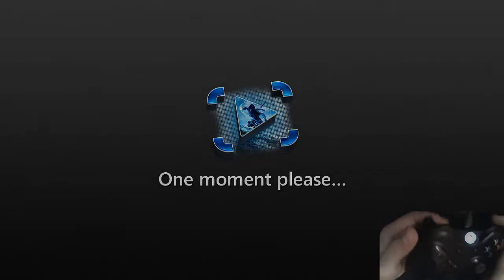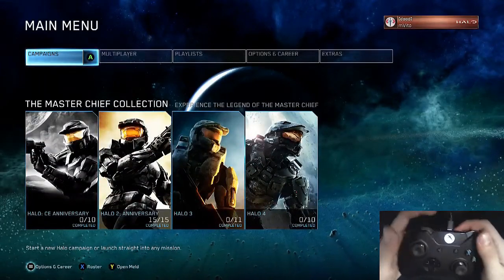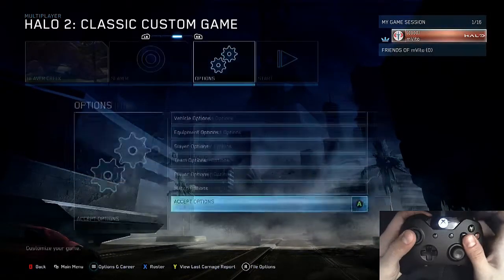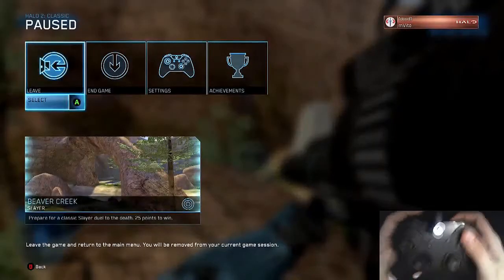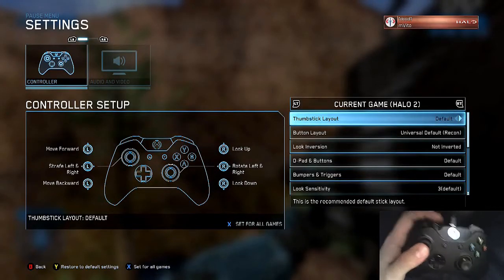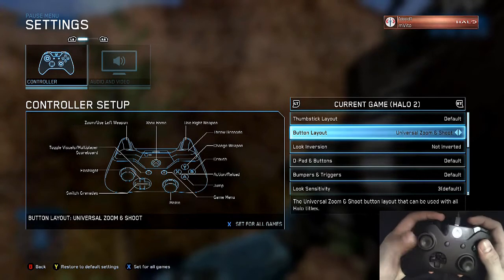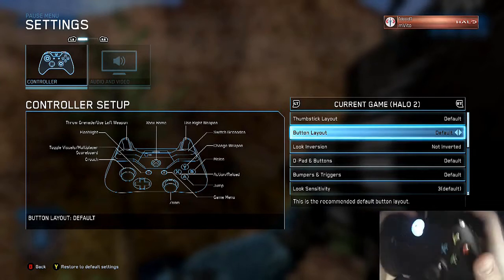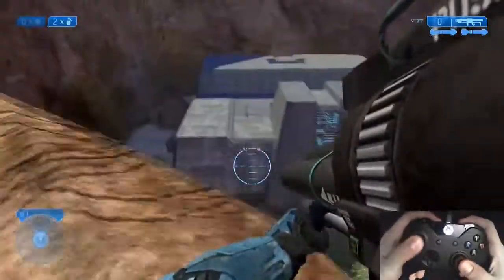BUTTON LAYOUTS | Halo MCC | Halo Tips & Tricks #1 | Back To Basics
In this video, I take it back all the way to the basics. The button layout. It's a boring bit of information, but to do this tips and tricks series right, we need to go back to square one. This could be a reason why you're not winning as much as you want to be.

Like The Video! It Motivates Me To Create Content For You!